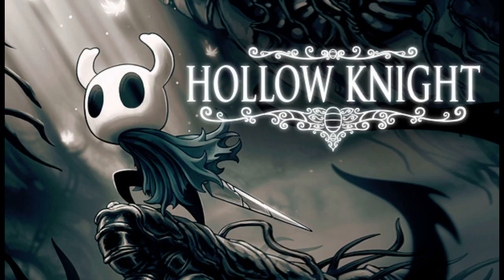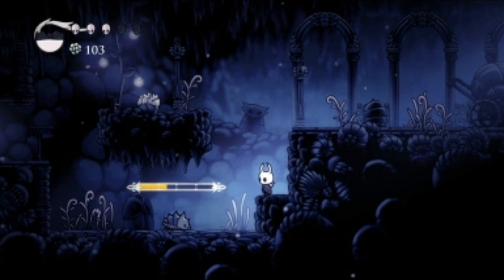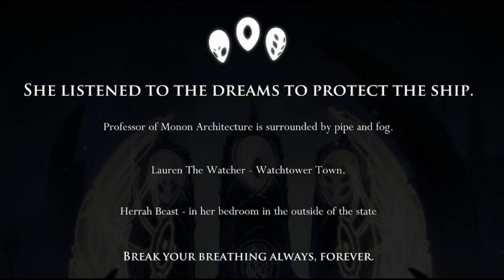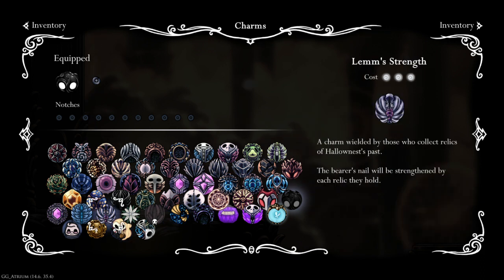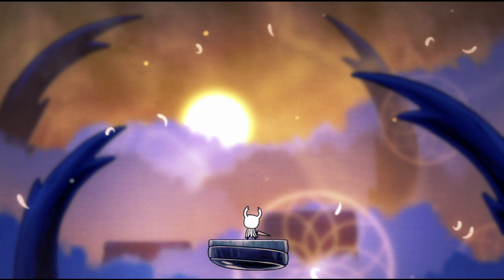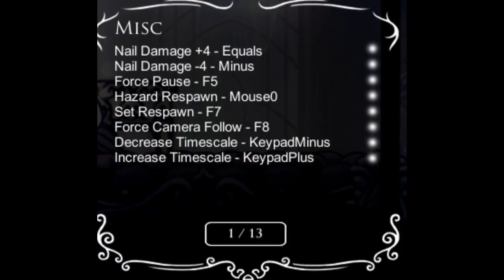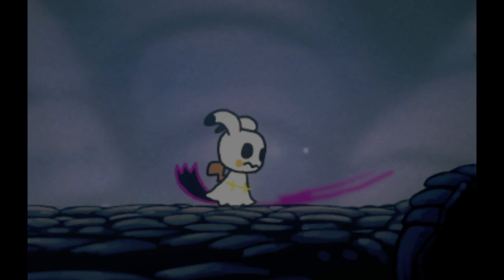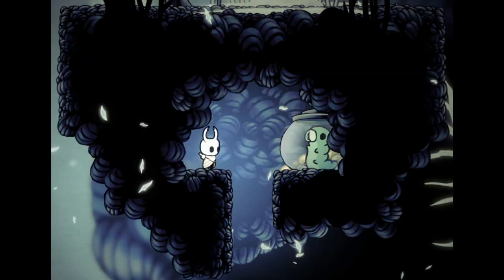Top 10 Hollow Knight Mods [OUTDATED]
There are countless mods for Hollow Knight, but I just wanted to count down the ones I've had the most fun with.